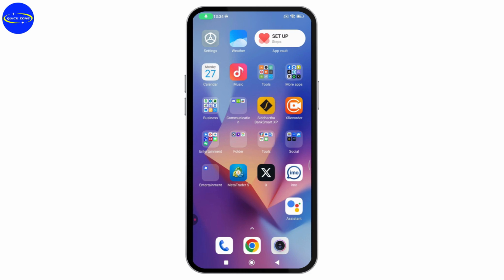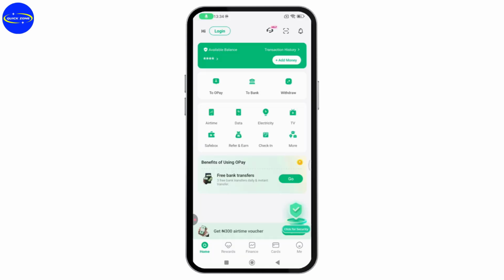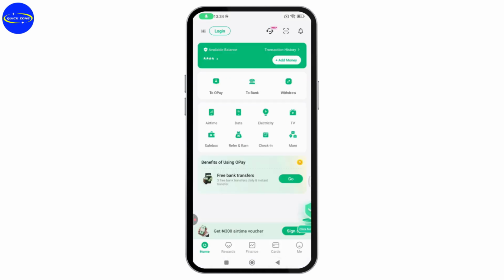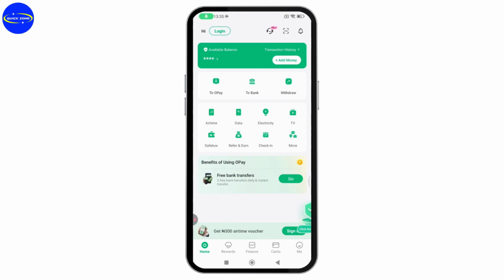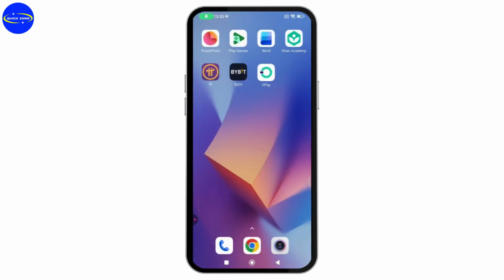How To Buy WAEC SCRATCH CARD On Opay | CHEAPEST METHOD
How To Buy WAEC Scratch Card On OPay

Learn how to buy a WAEC Result Checker PIN on OPay with this easy step-by-step tutorial. This guide explains how to open the OPay app, navigate to the School & Exam section, select the WAEC Result Checker PIN service, complete your payment, and receive your PIN. Follow these simple instructions to purchase your WAEC PIN quickly and securely.

how to buy waec scratch card, how to buy waec scratch card online, how to buy waec scratch card from opay, how to buy waec result checker, waec scratch card